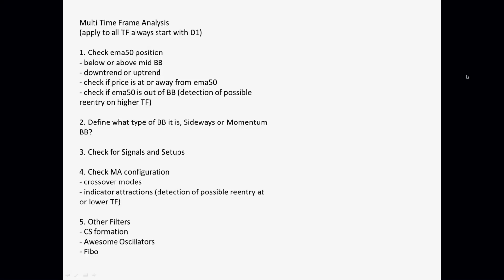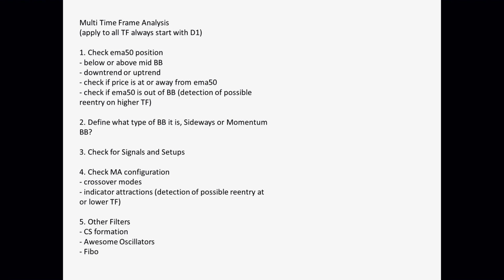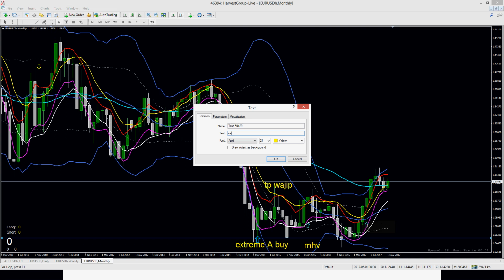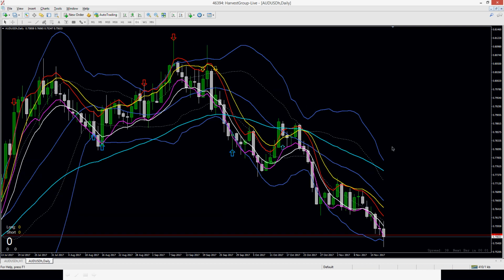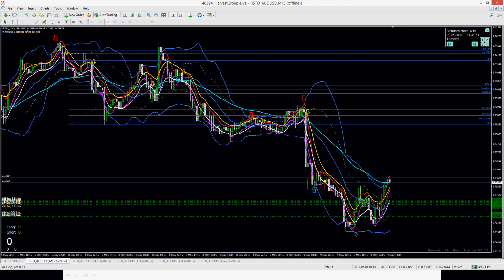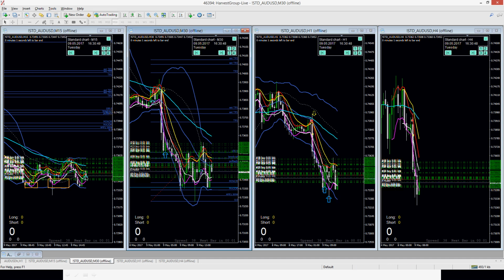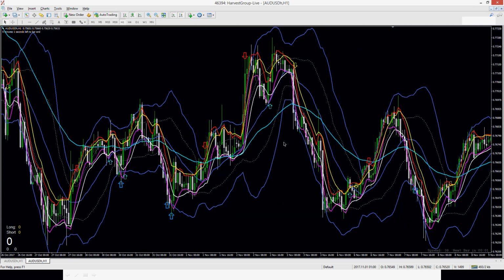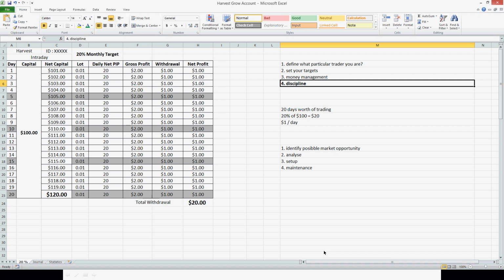Webinar 19 11 17